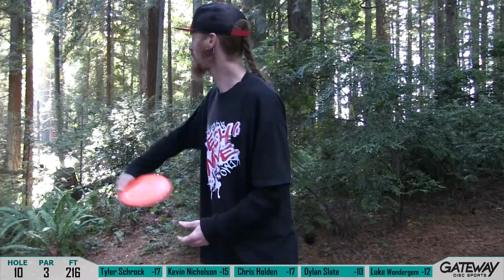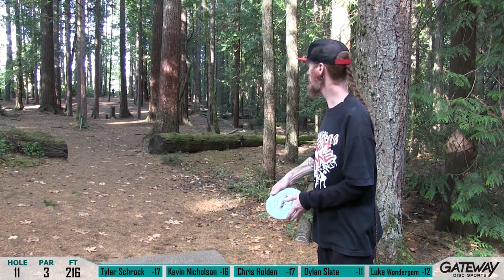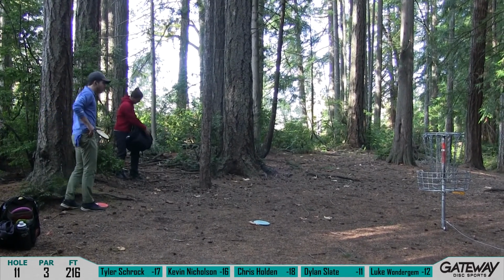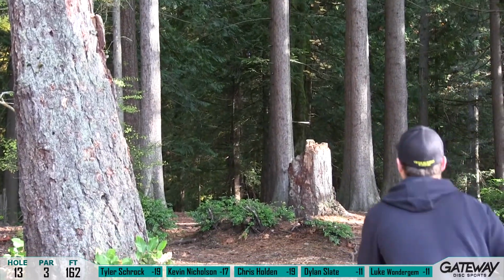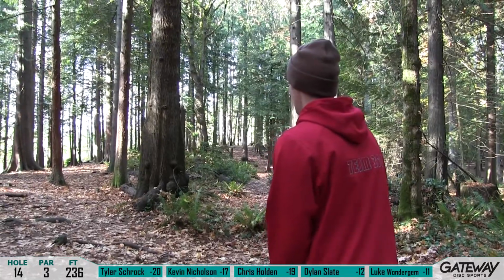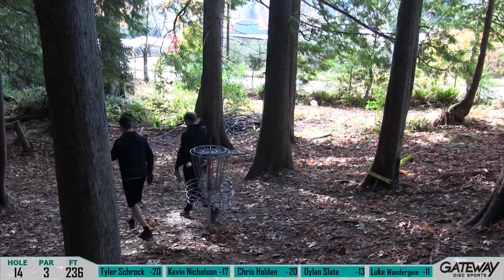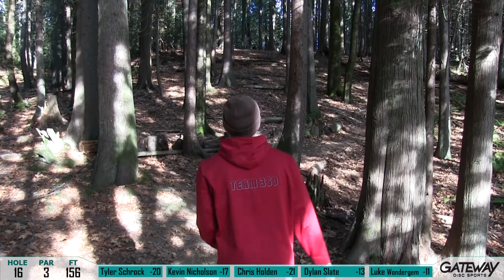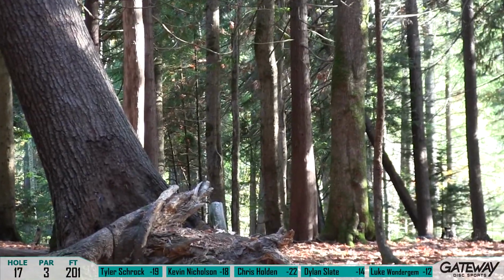2019 Putter Challenge Final Rd Back 9 *Schrock,Holden,Slate,Nicholson,Wondergem*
This is the FinalRound Front9 of the 2019 Putter Challenge Filmed at Nad Park in Bremerton Washington. It was a putter only tournament that was run by Deane Phillips, Lisa Nienhuser and the Westsound DiscGolf Association. We have Tyler Schrock(Team Mvp), Chris Holden, Dylan Slate, Kevin Nicholson and Luke Wondergem battling it out on the Red to Short layout. Which is a one of the four possible layouts to play at Nad Park.

Commentary by: Chris Holden and Dylan Slate